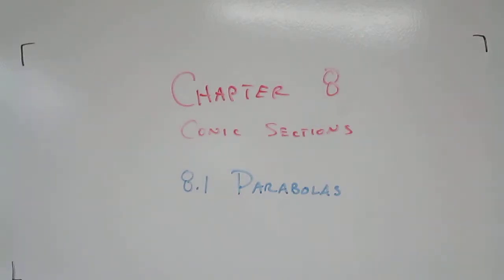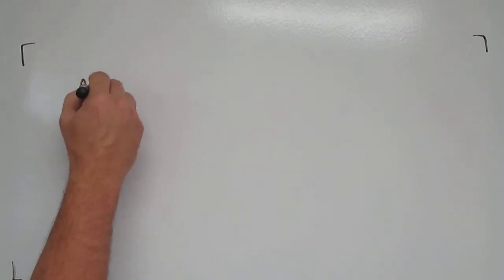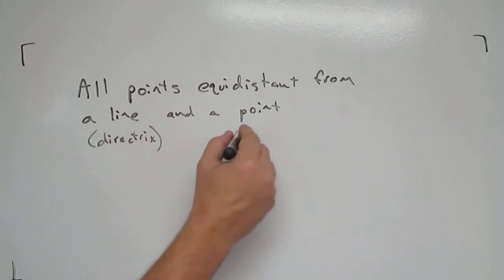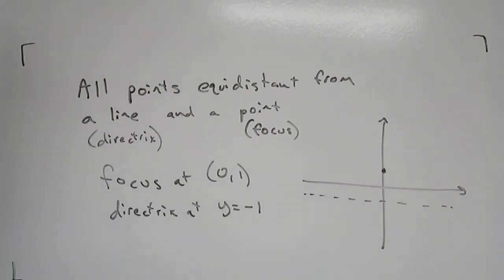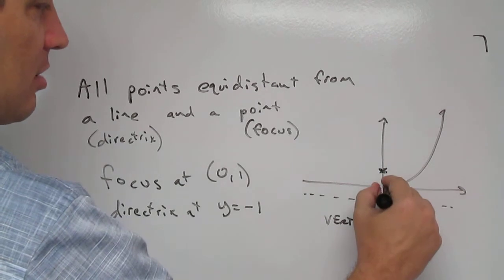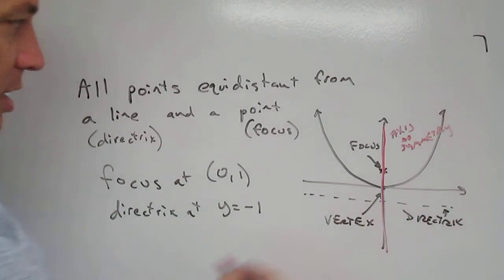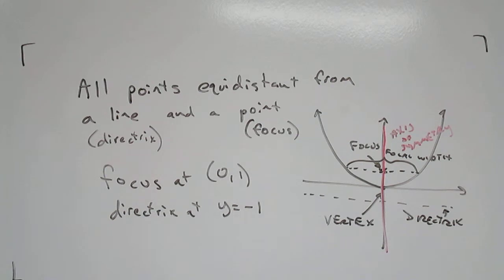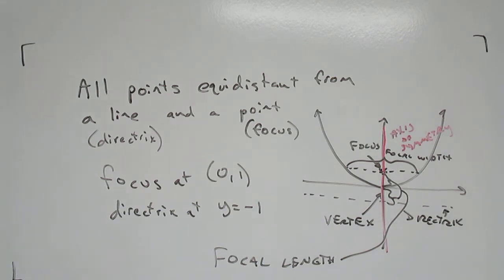Chapter 8 Section 1 Part 1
Define a parabola and its parts